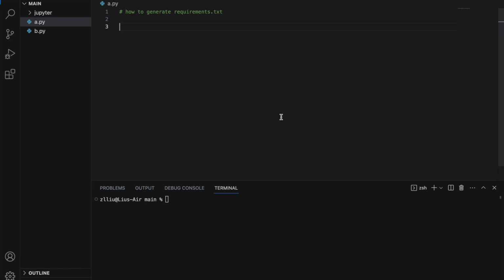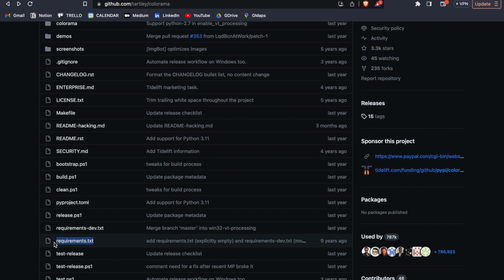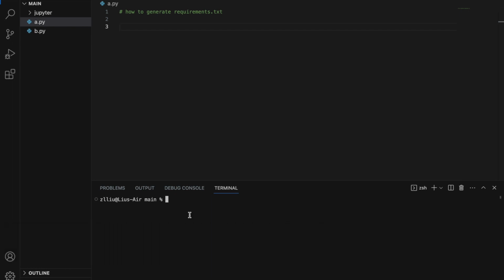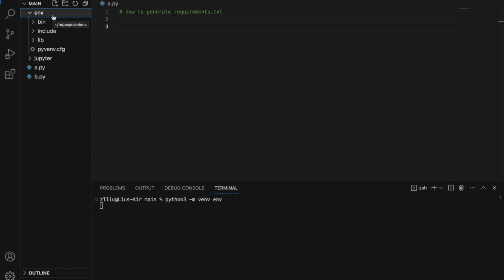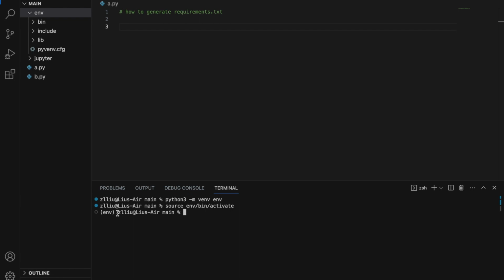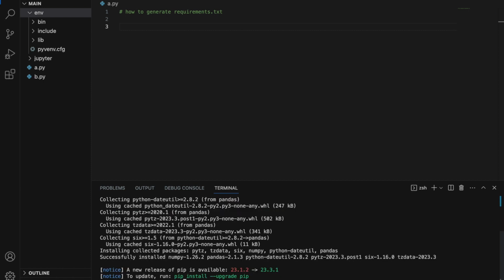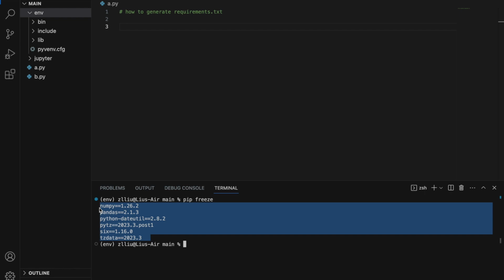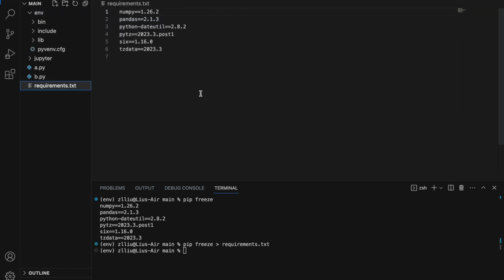How To Generate REQUIREMENTS.TXT For Your Python Project (STEP BY STEP GUIDE)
requirements.txt -- a file containing a bunch of external libraries required by a project. We can install everything inside using one command, which makes setting up a project much easier.

1) create Python virtual environment
2) activate Python virtual environment
3) install stuff
4) pip freeze command

Cheers